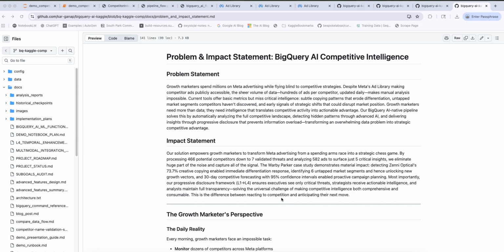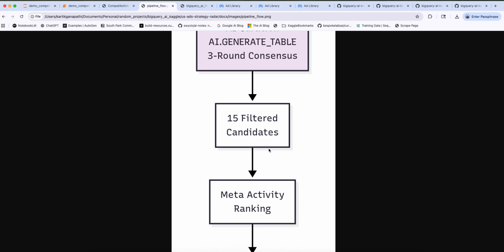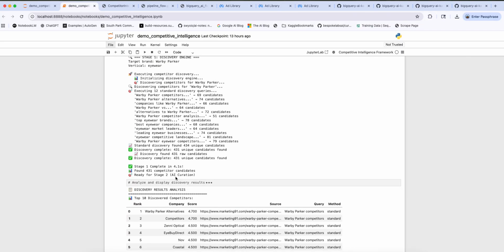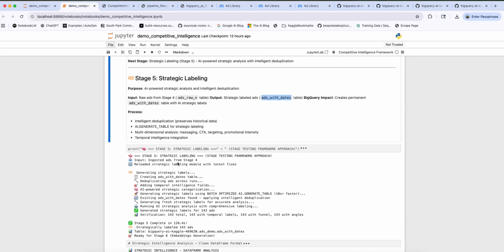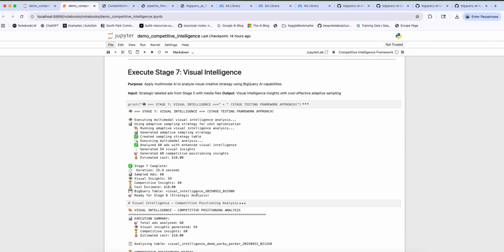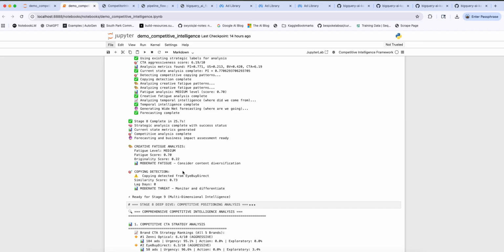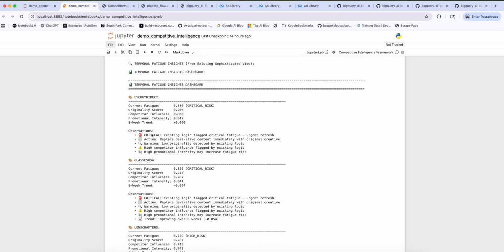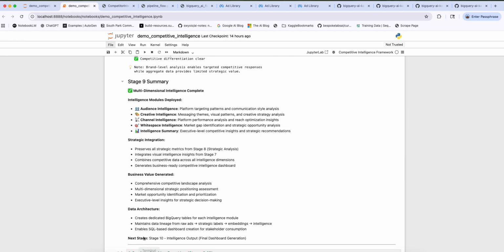Meta Ads Competitor Analysis Using Bigquery AI (Kaggle Hackathon Demo)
This is a walk-through of BigQuery AI based Meta Ads competitor intelligence pipeline for Kaggle hackathon